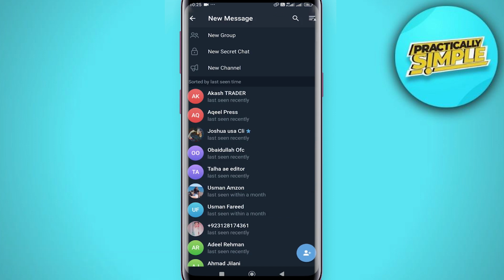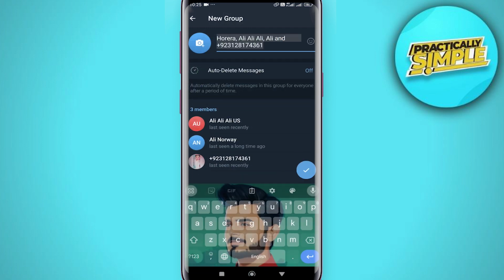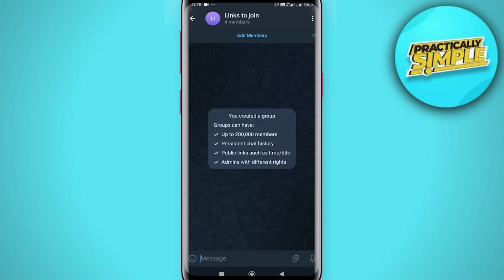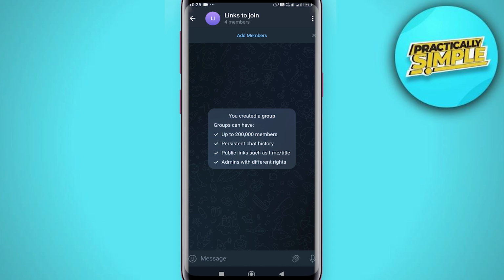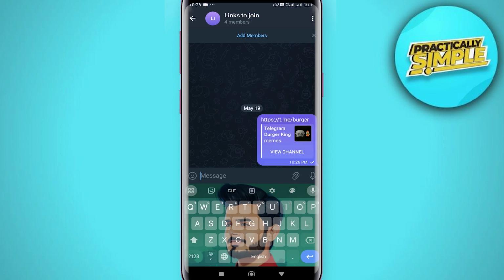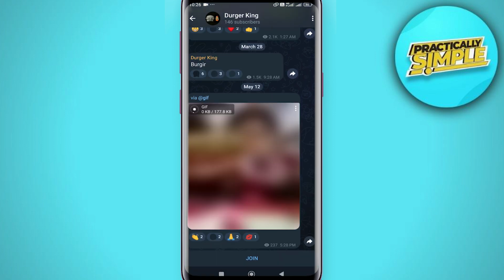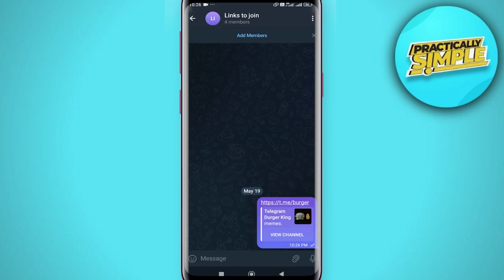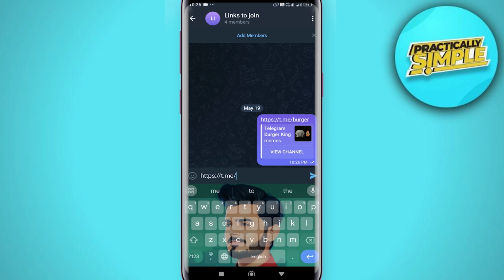How to Join Telegram Private Channel Without Invite Link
If you want to Find How to Join Telegram Private Channel Without Invite Link but don't know how to do it, then this tutorial is for you!

In this tutorial, I'm going to show you How to Join Telegram Private Channel Without Invite Link.